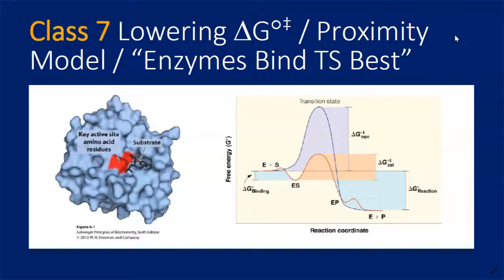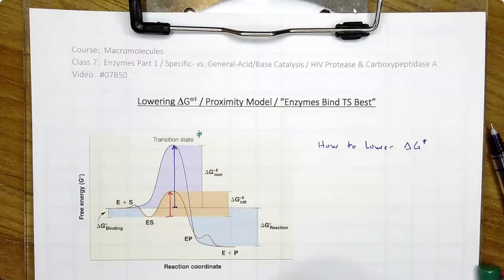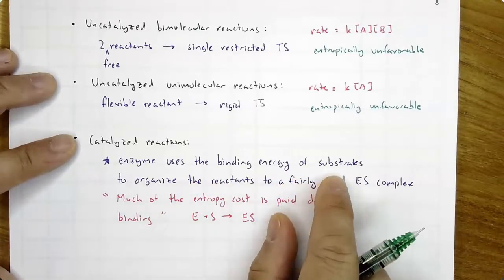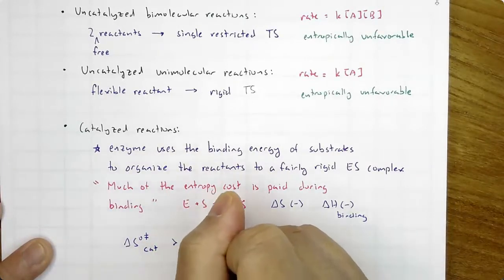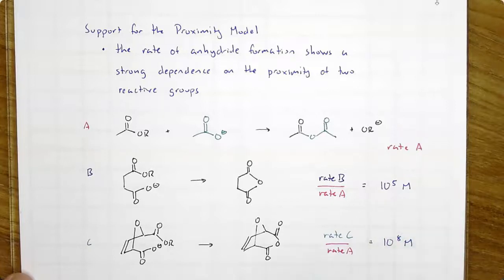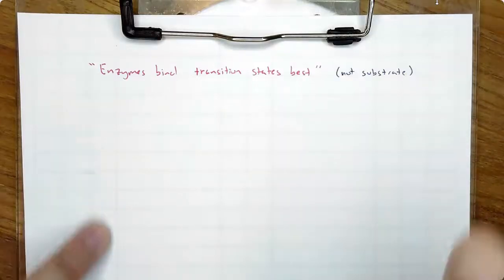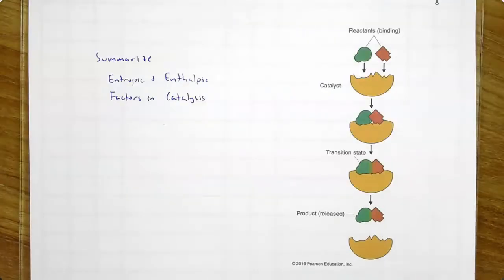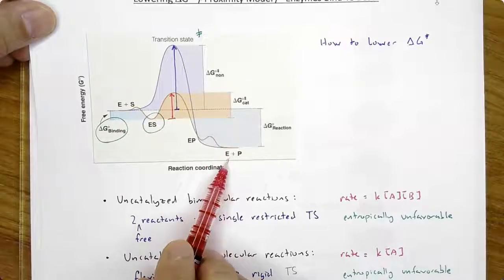Lowering Delta G (TS) / Proximity Model / "Enzymes Bind Transition States Best"